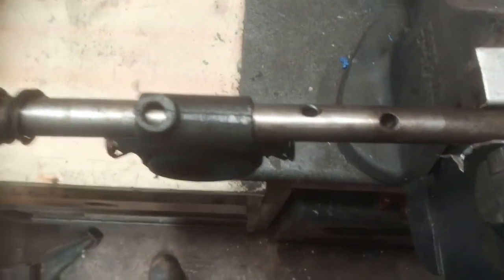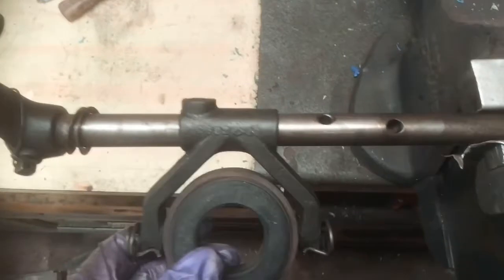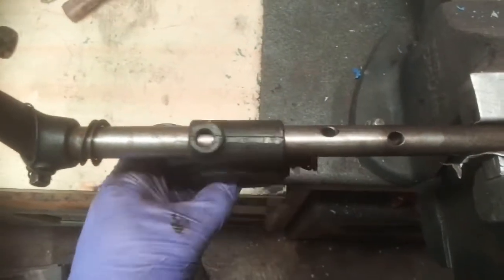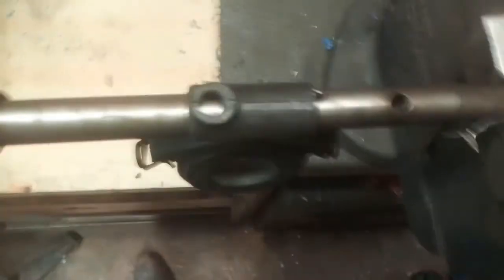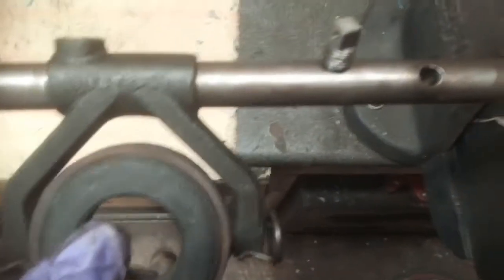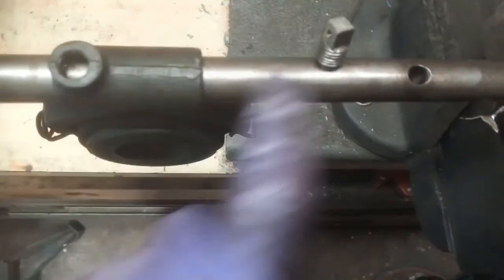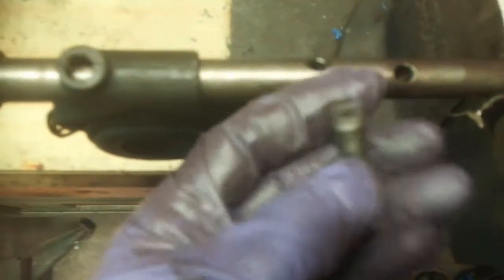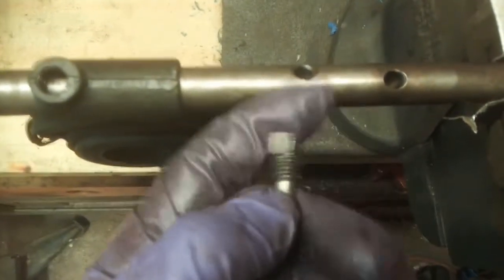Clutch shaft tapered pin